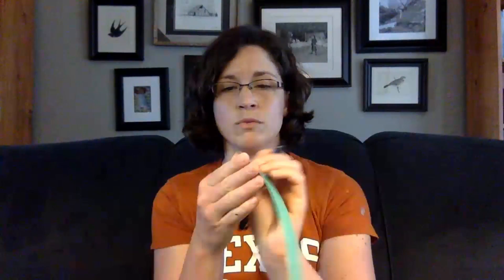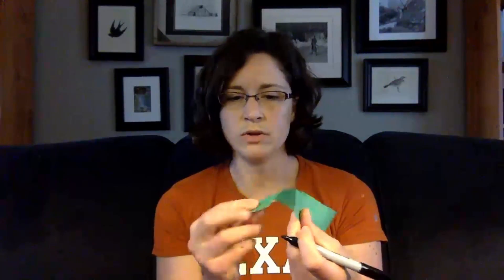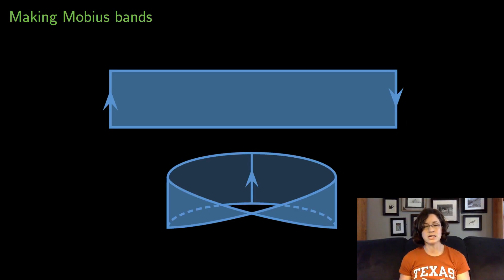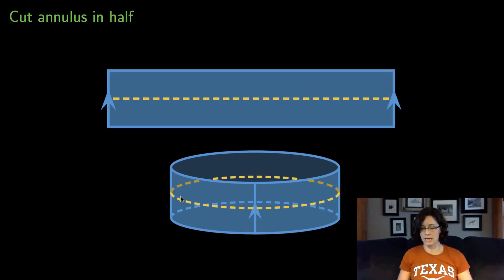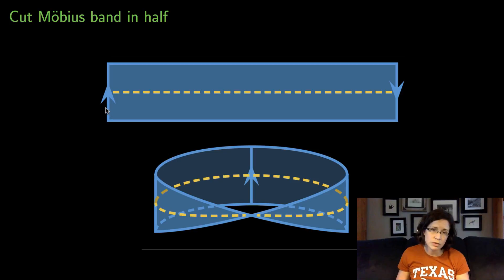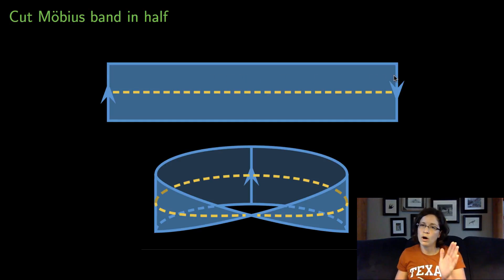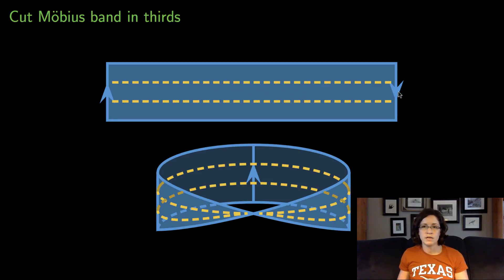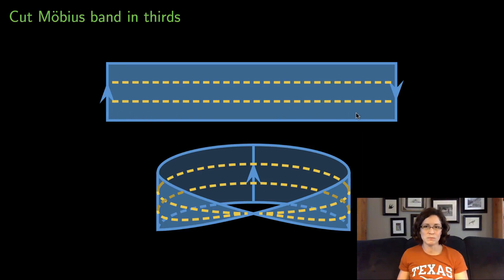5 2 4